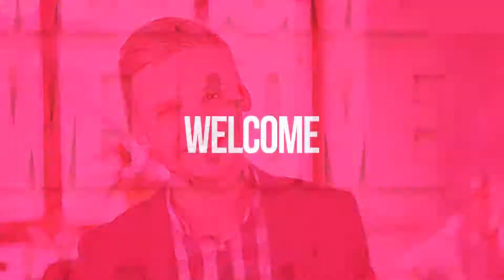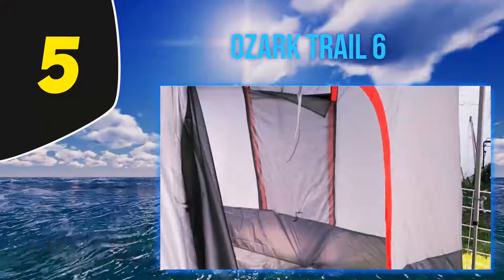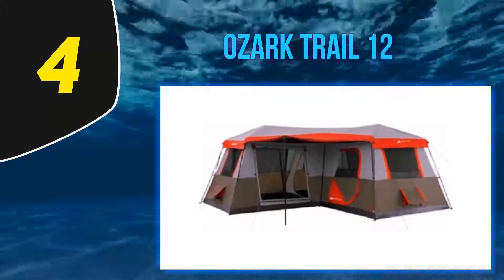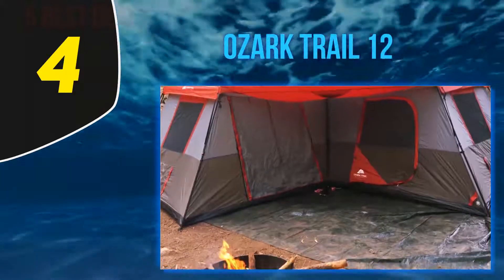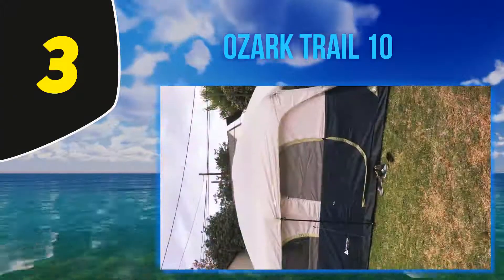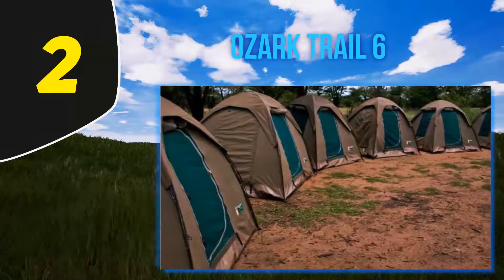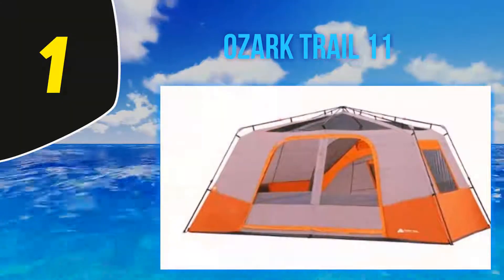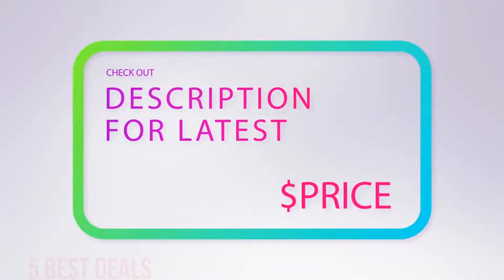Best Ozark Tents in 2021 [Top 5 Best Ozark Tents]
The 5 Best Ozark Tents 2021! Here Is The Product Links,
1. Ozark Trail 11
2. Ozark Trail 6
3. Ozark Trail 10
4. Ozark Trail 12
5. Ozark Trail 6
►Canada Links◄
1. Ozark Trail 11
2. Ozark Trail 6
3. Ozark Trail 10
4. Ozark Trail 12
5. Ozark Trail 6
►UK Links◄
1. Ozark Trail 11
2. Ozark Trail 6
3. Ozark Trail 10
4. Ozark Trail 12
5. Ozark Trail 6

This Is Our Top 5 Best Ozark Tents. Hope you guys enjoyed this video.